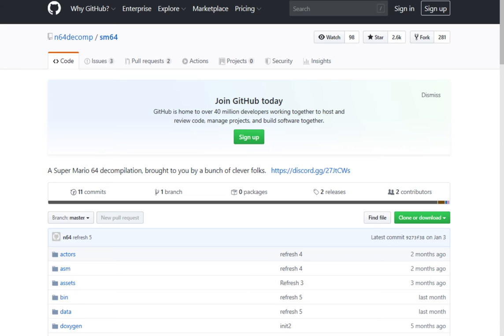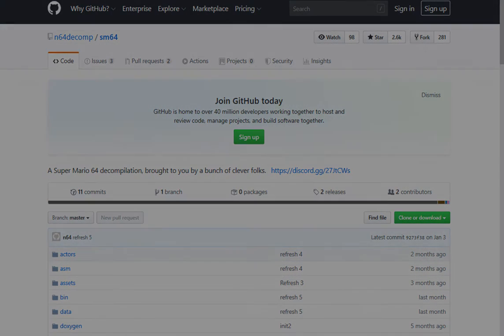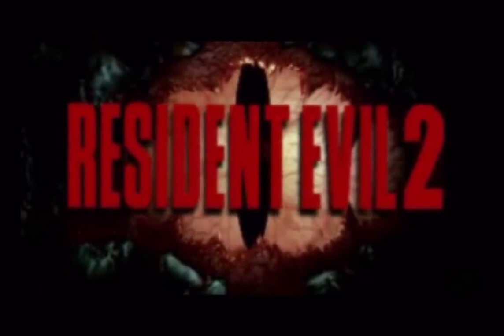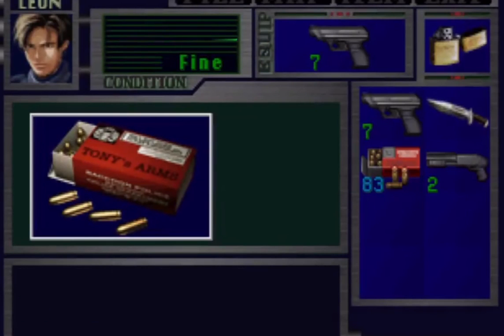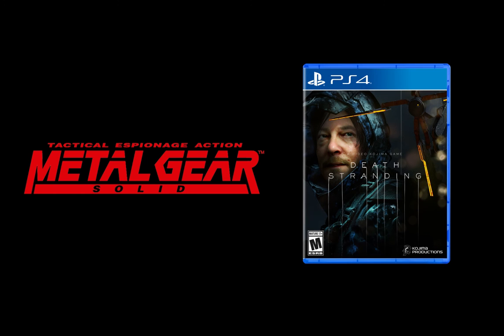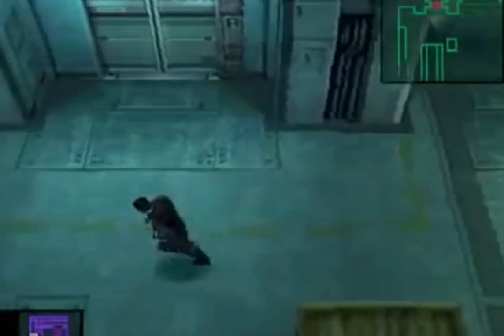fifth gen games